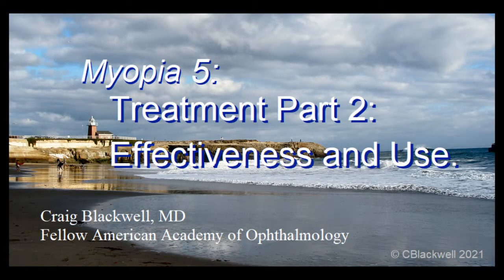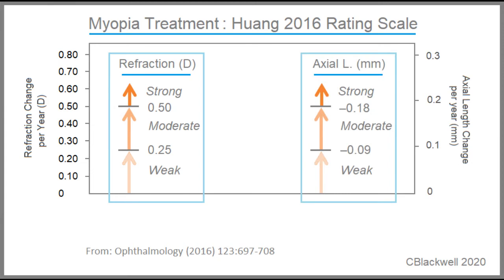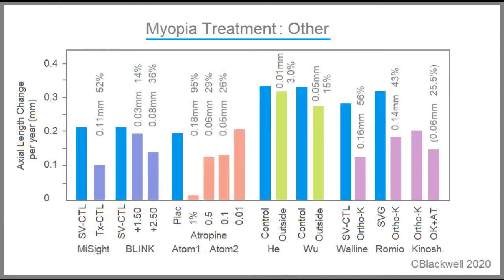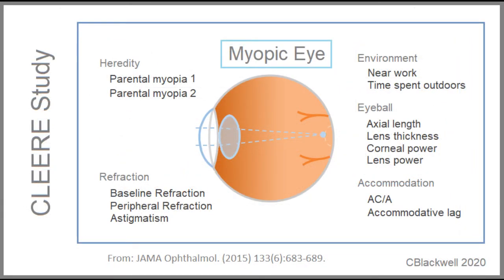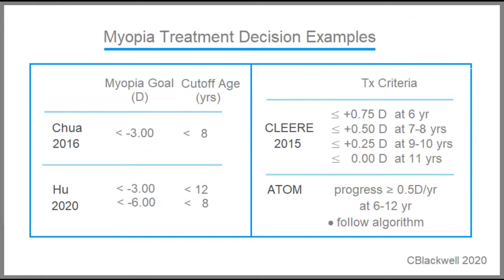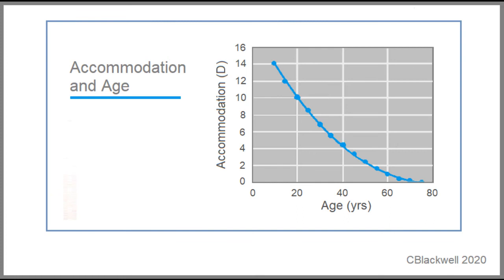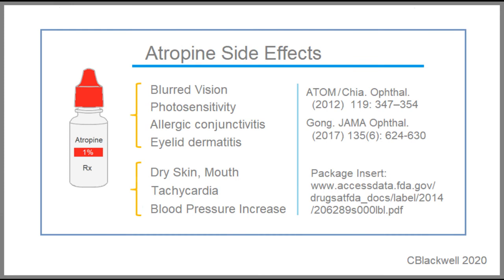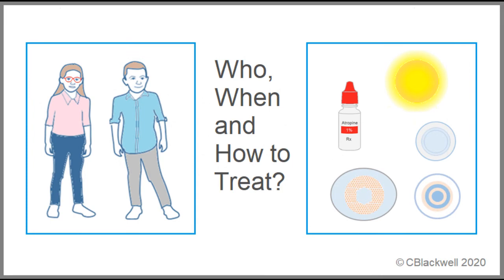Myopia 5. Treatment Methods Part 2: Comparison, and Use.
Treatment methods aim to reduce myopia by slowing the growth of the eye in childhood.  Main methods include: various glasses and contact lenses, orthokeratology lenses, Atropine drops and sunlight. They have a wide range of effectiveness.  How are they used in practice?  What are their side effects?
0:00 Introduction
1:53 Comparison and Ranking of Effectiveness
9:25 Strategy for Treatment Planning
12:28 World Practice Patterns
14:36 Atropine Side Effects
20:43 Perspective: Risk vs Benefit